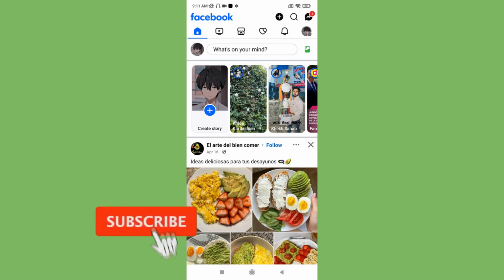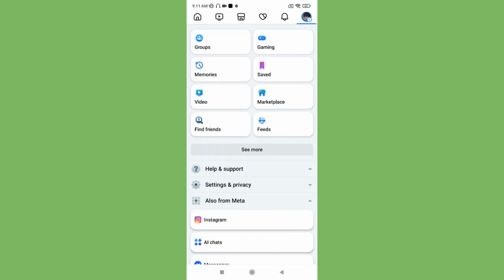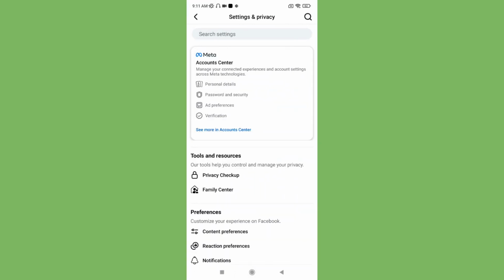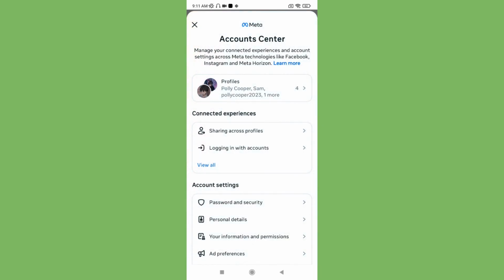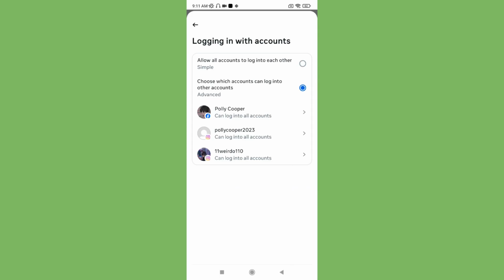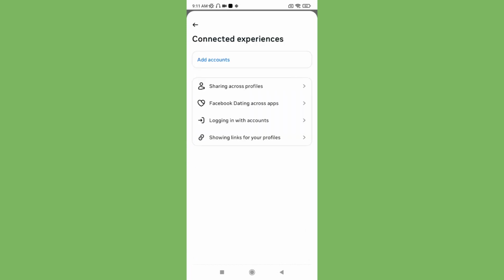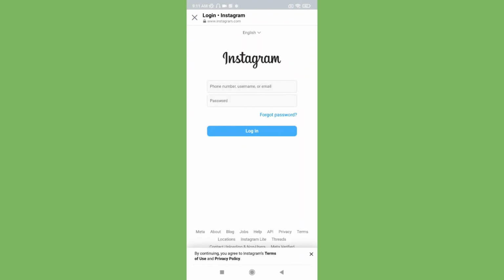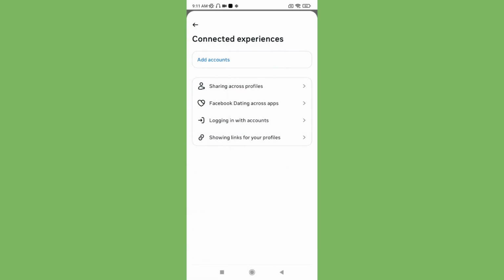How To Login To Instagram Using Facebook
In this video I'll show you How To Login To Instagram Using Facebook . Thw method is very simple and clearly described in the video. Follow all of the steps and succesfully solve your problem!